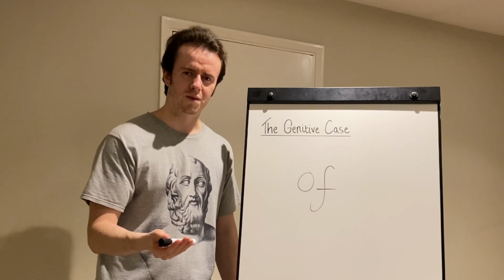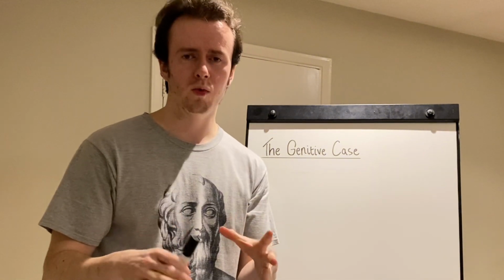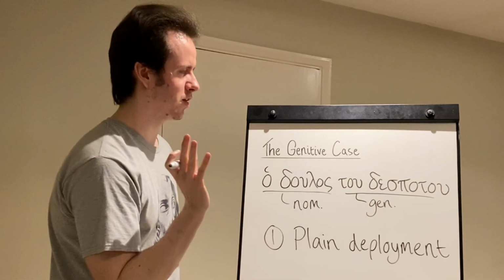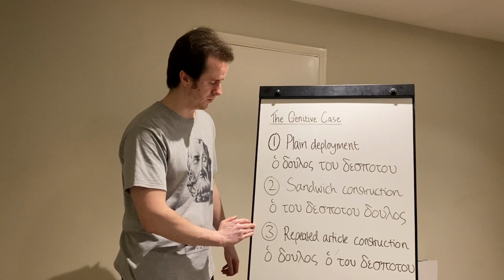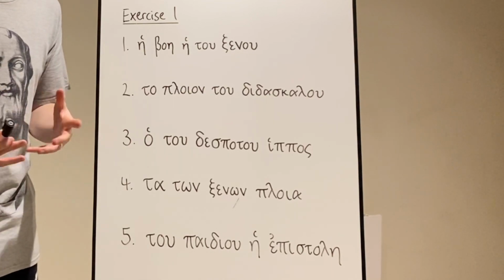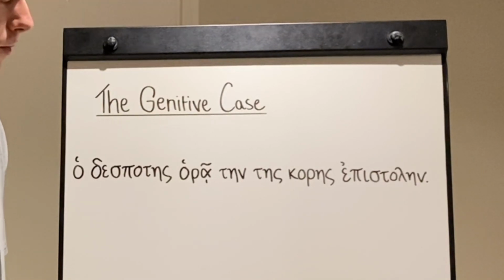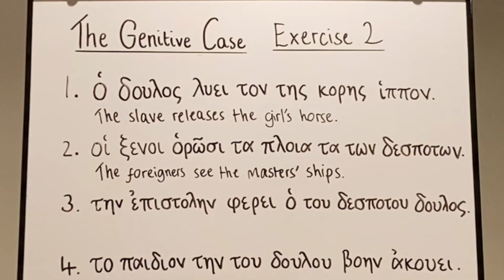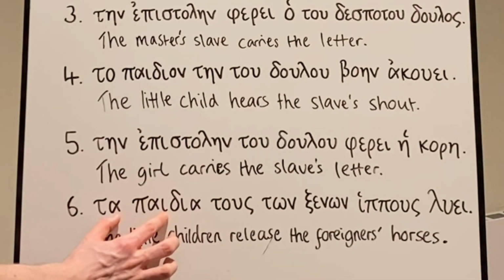Ancient Greek Lesson 12: The Genitive Case (Introduction)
In this lesson, I introduce the genitive case, focusing on its basic meaning and, in particular, its use to denote possession. I cover the three methods of deploying the genitive: the plain deployment, the sandwich construction (what some call a “genitive sandwich”), and the repeated article construction.